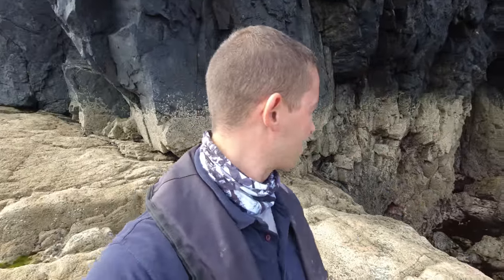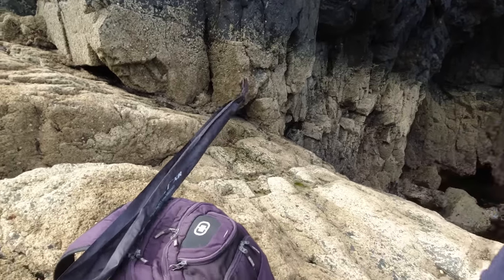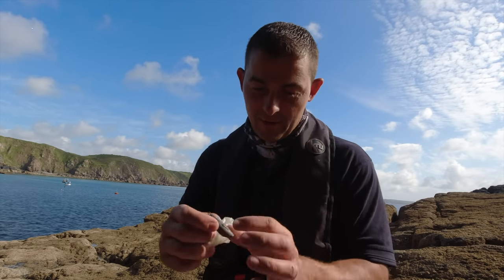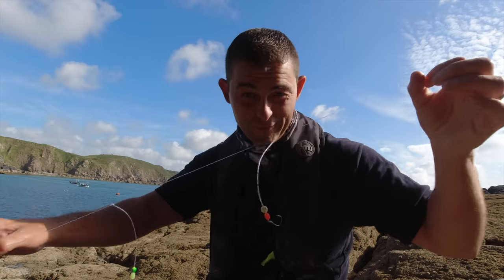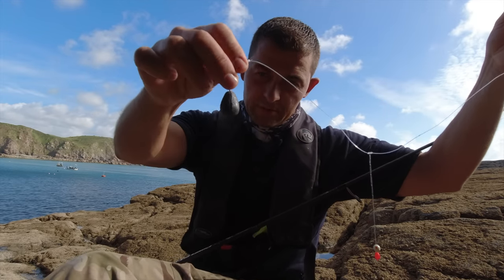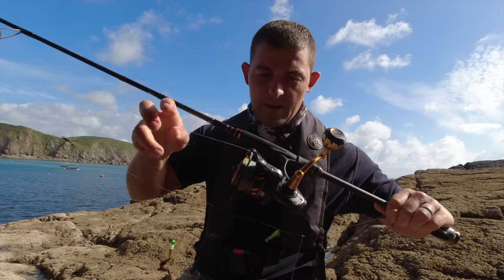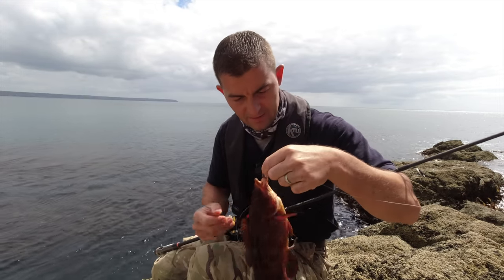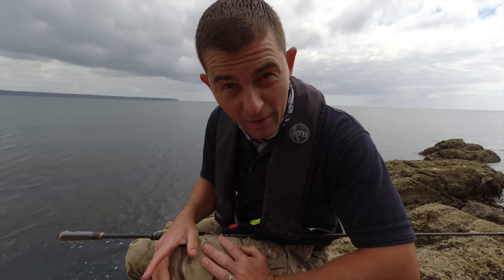Shore Fishing in Cornwall - How to fish for Wrasse from the shore - Rock Fishing | The Fish Locker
How to fish from the shore for Wrasse and other fish. Here I share with you how I target fish from the rocky shoreline. I explain the fishing methods, choosing the tide for the location, what fishing rigs and fishing baits. Wrasse for many sea anglers in the UK is the first fish you ever catch. They are a wonderful colourful fish, they live close to the rocks and shore, they fight hard and they like a wide range of baits. Share the day with me and enjoy some stunning scenery and some wonderful fish.

Here are links to some of the tackle I use in this video. I hope it helps.

Don't forget to check out our sister channel@thefishlockerworkshop for helpful reviews and videos. Including the video on how to make my Wrasse rig